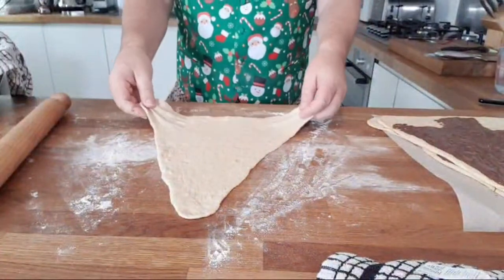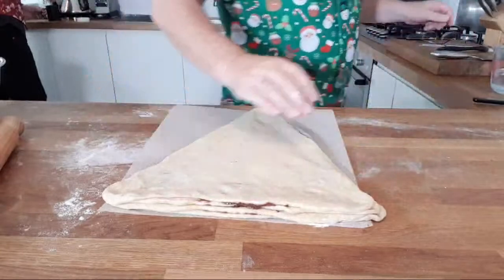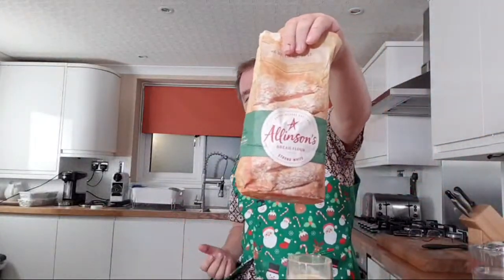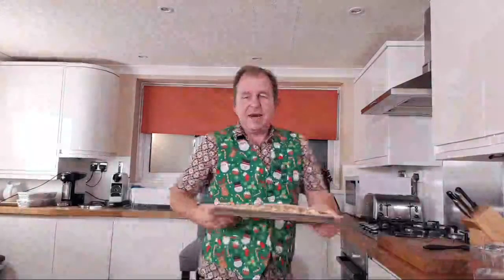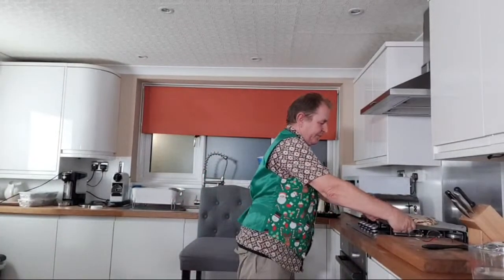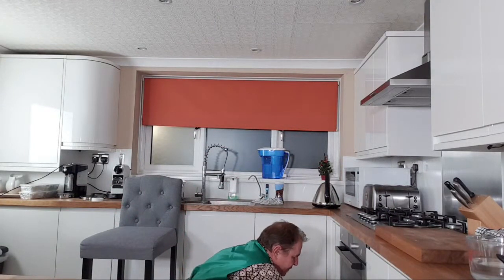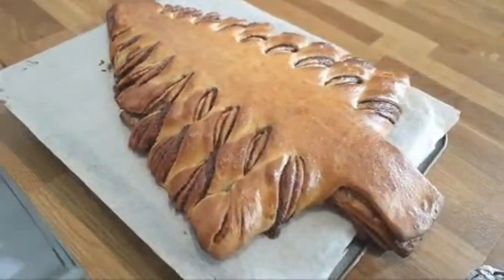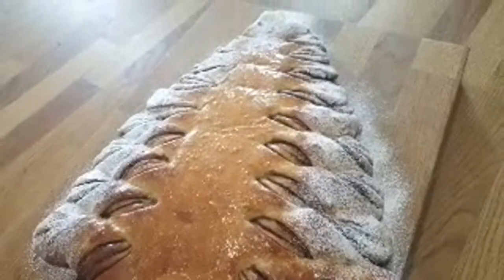A Christmas Kitchen - LIVE - Nutella Bread 🎄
Christmas Nutella Bread LIVE - join us for some Christmas fun 🎄☃️🎅💕😋

You can also make a one-off donation through Paypal by clicking